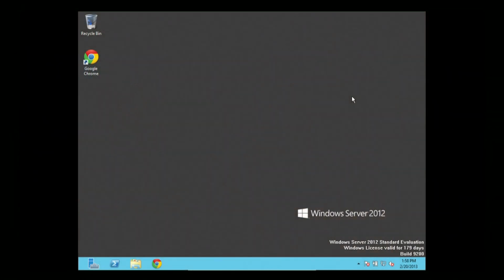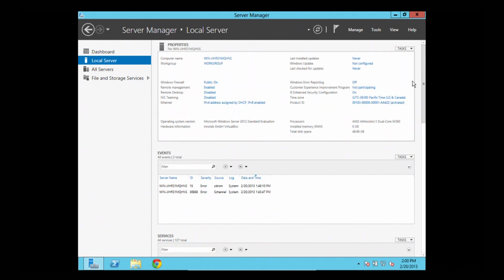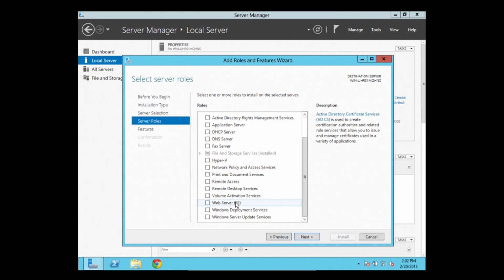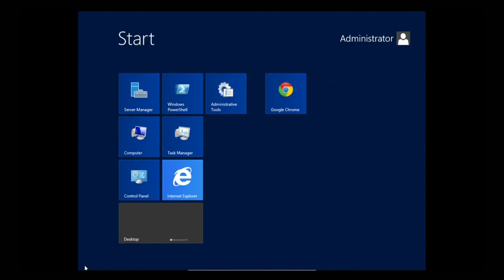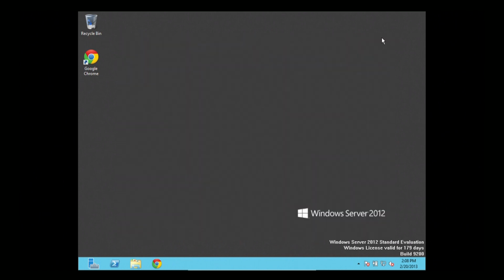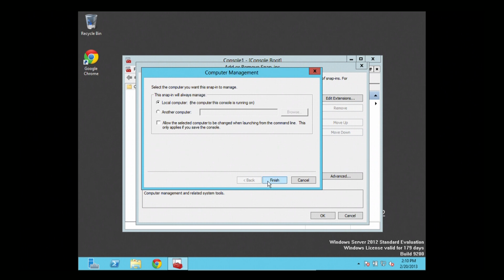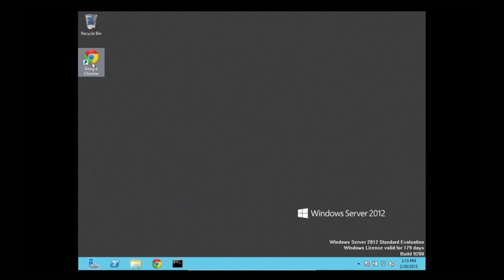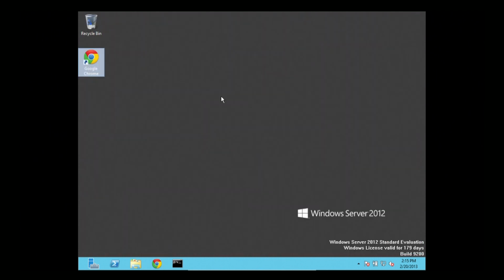Navigation in Windows Server 2012